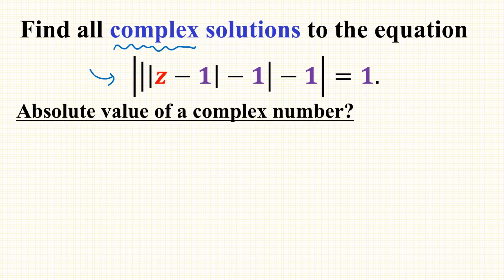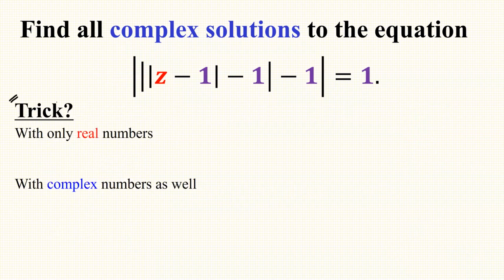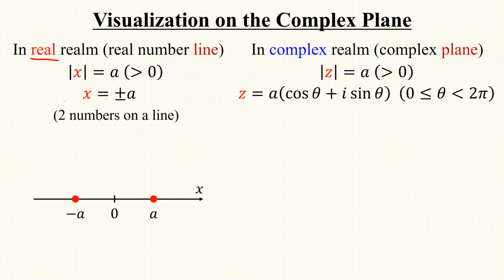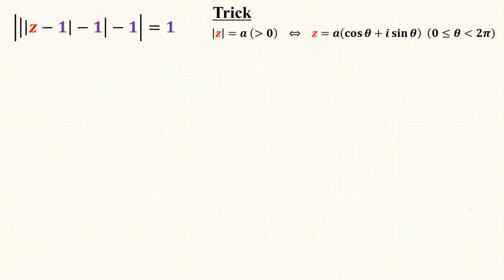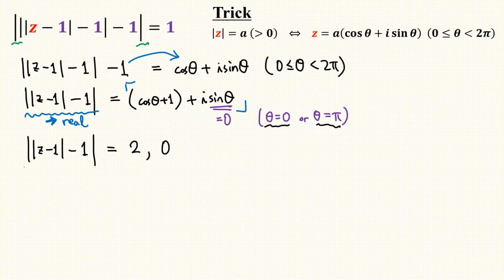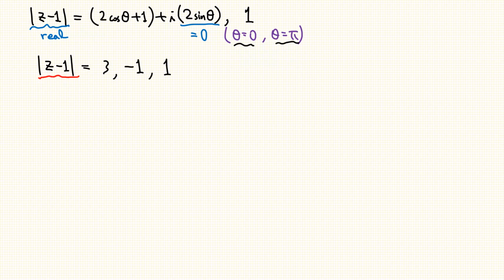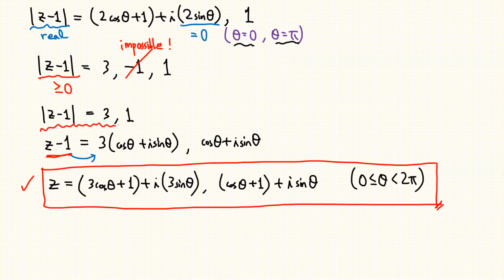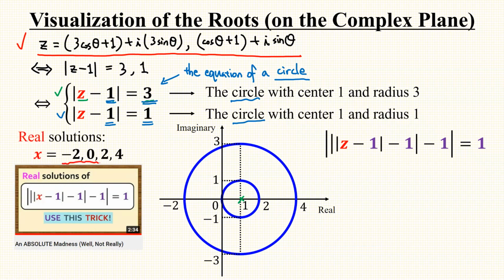COMPLEX Solutions to My Previous Absolute Value Equation!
A nice viewer suggested challenge, where I solve the same equation in the video on the above link, but instead of just obtaining real solutions, we have to obtain complex solutions as well.  Before I tackle the actual equation, I first explain some basic concepts such as an absolute value of the complex number or the complex plane.  Then, after I obtain the answer, I actually plot the answer on the complex plane so you can visually understand the answer as well!  Enjoy!